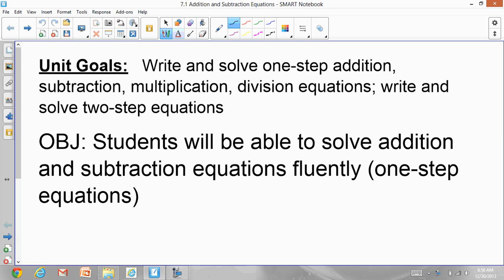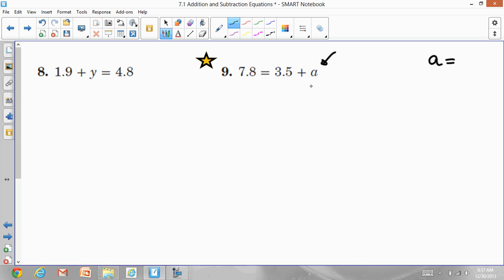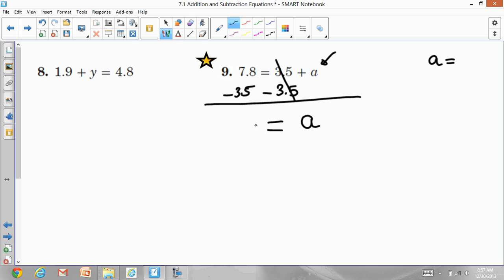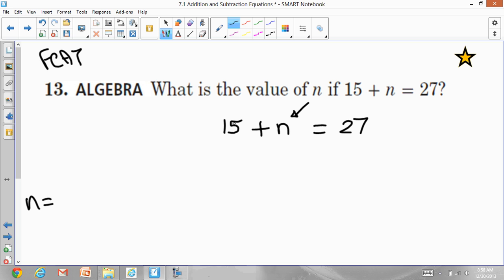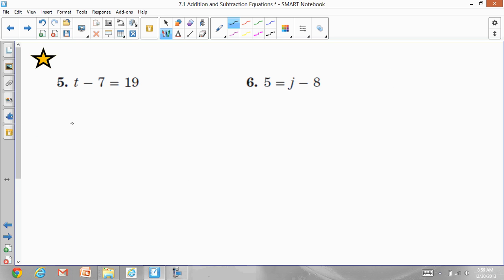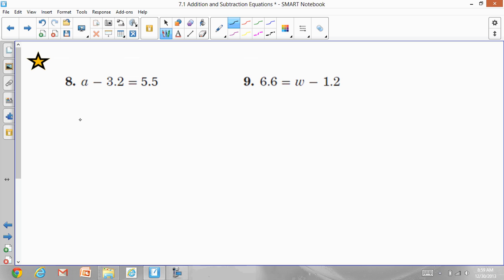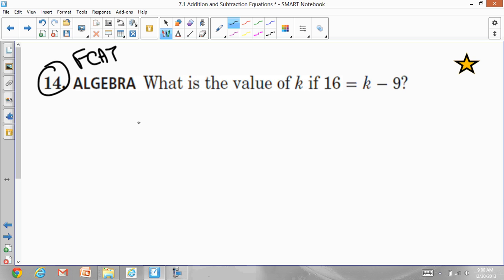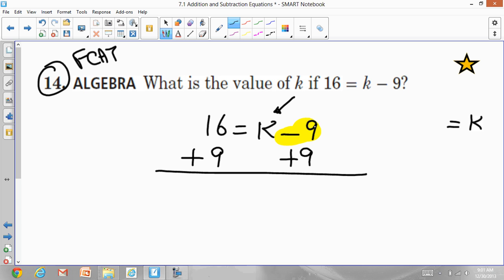7 1 Addition and Subtraction Equations - Neel